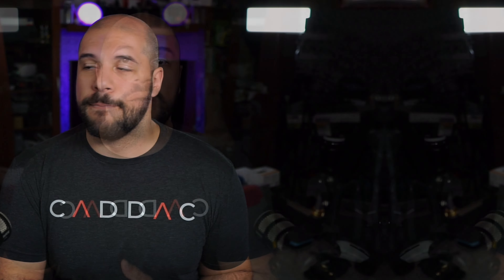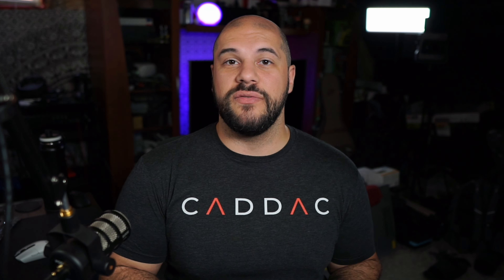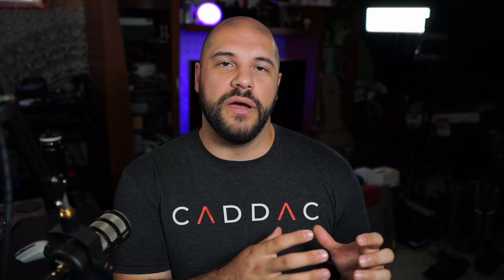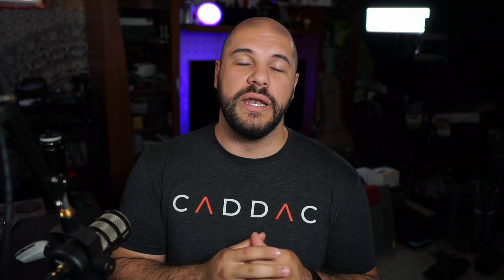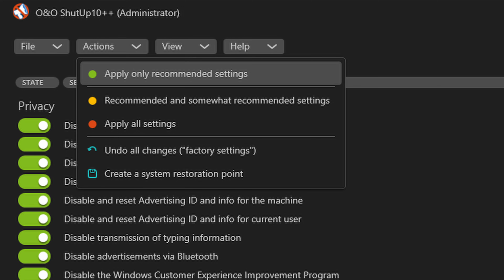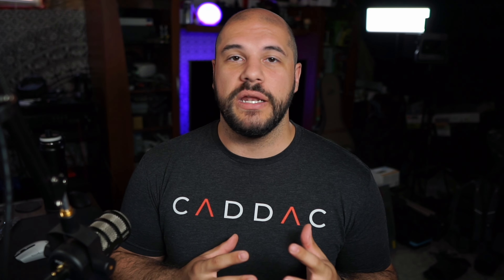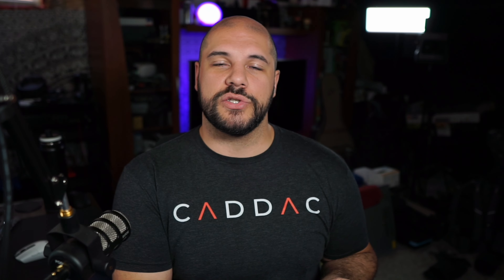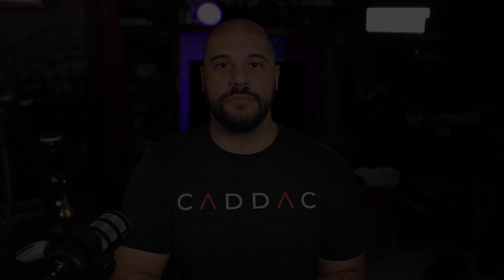FIRST THINGS TO DO After Getting A New PC or Reinstalling Windows! Settings and Software!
Getting a new computer is a super exciting time, whether you built yours on your own, bought a prebuilt, or even got a laptop! Getting it all set up nicely can take a little while but today we will go over some of the first steps I always suggest!

 ║ TIMESTAMPS ║
00:00:00 - Intro
00:00:16 - BIOS Settings
00:00:34 - Uninstall Preloaded AntiVirus
00:01:17 - Windows Update
00:01:43 - Graphics Drivers
00:02:02 - Other Drivers
00:02:24 - Remove Bloat
00:02:53 - Power Plan
00:03:27 - Power Plan Settings
00:03:40 - Power Buttons & Fast Startup
00:04:31 - Rename PC
00:04:53 - Monitor Refresh Rate
00:05:12 - Pointer Precision
00:05:38 - Ninite
00:06:13 - O&O Shutup10
00:06:57 - HWInfo
00:07:19 - ThisIsWin11
00:07:43 - LoveWindowsAgain
00:08:03 - System Restore
00:08:38 - Backup
00:09:40 - Closing Thoughts

Love you!